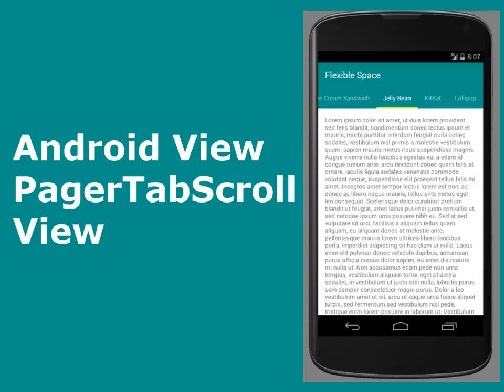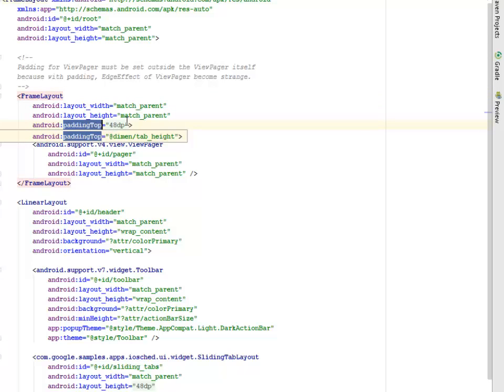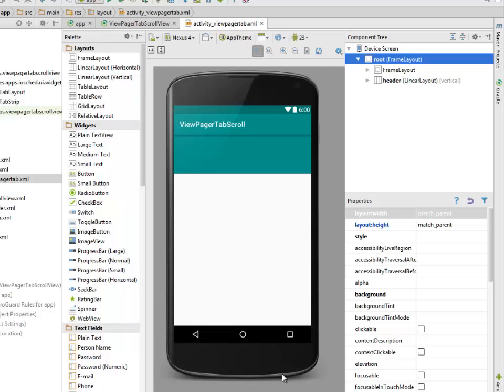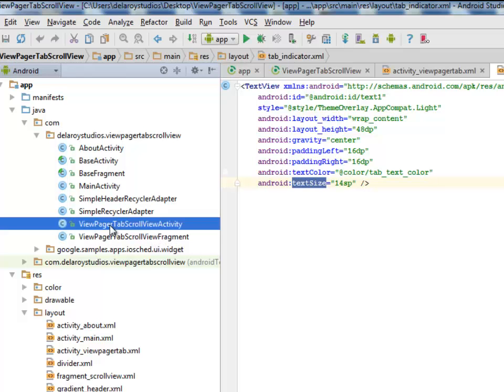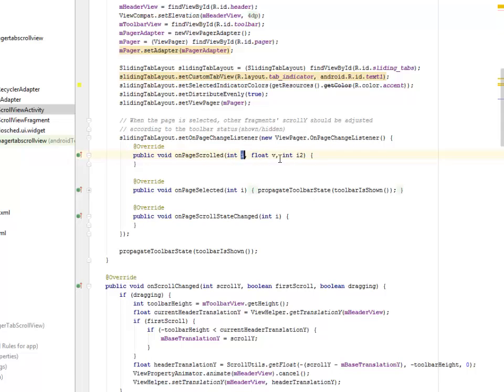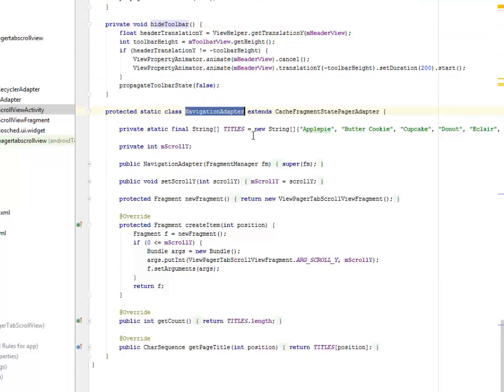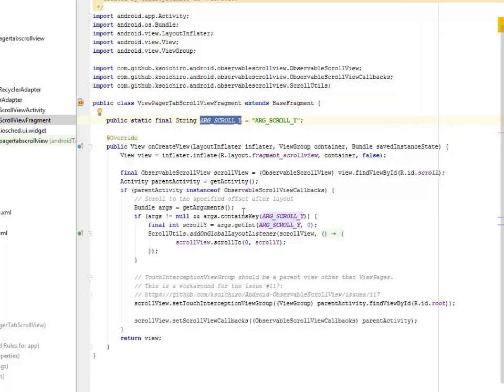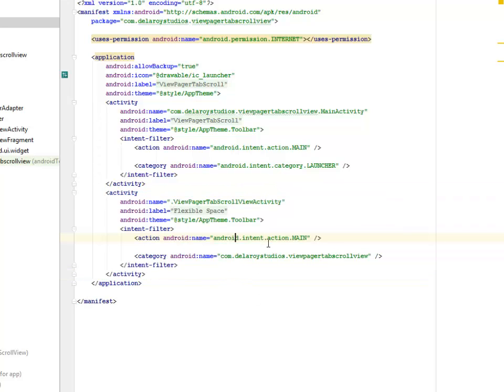Android ViewPagerTabScroll View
This is from the Android Observable Scroll View library and also the google Sliding Tab Layout, where you get to have a fully working page tab strip with a scrollview functionality

1. Android Programming for Beginners
2. Android Studio Development Essentials Android 7 Edition - Learn to Develop Android & Apps with Android Studio 2.2
3. Android User Interface Design - Implementing Material Design for Developers (2nd Edition) (Usability)